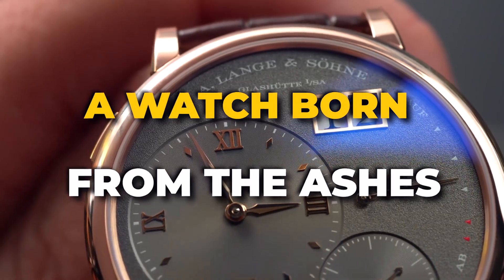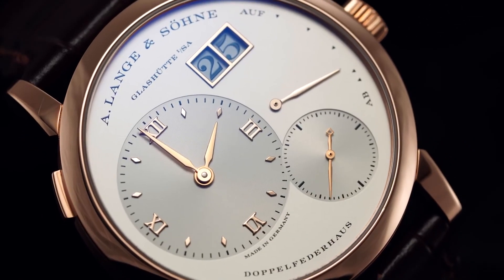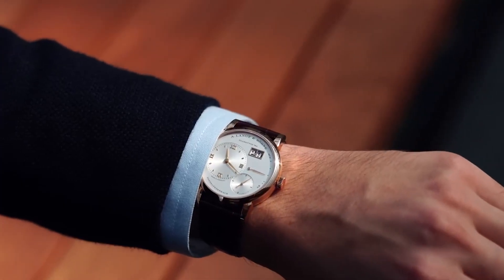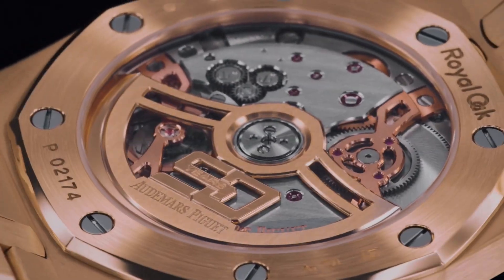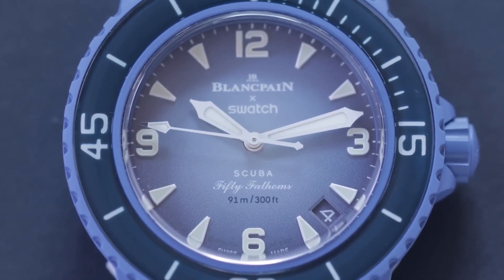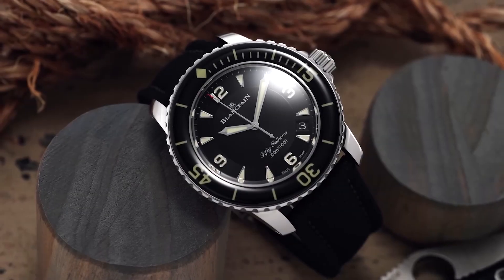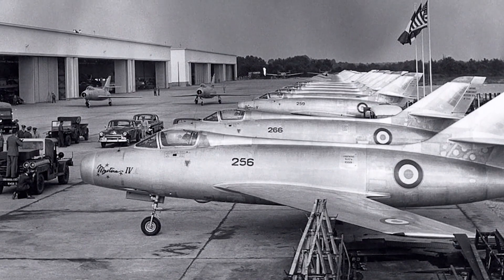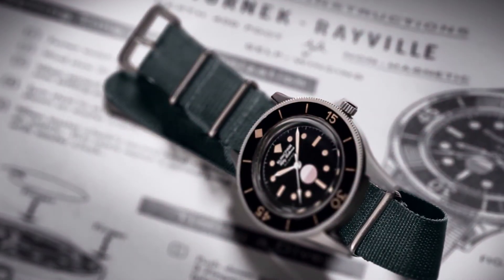Timeless Elegance : Iconic Luxury Watches You'll Admire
Welcome to the world of timeless elegance and exquisite craftsmanship. In this captivating showcase, we present a collection of iconic luxury watches that embody the pinnacle of horological artistry and design.

Prepare to be mesmerized as we take you on a journey through the history of these remarkable timepieces, each one a symbol of precision and enduring elegance. From renowned watchmakers with centuries-old legacies to modern horological innovators, these watches are truly masterpieces of engineering and aesthetics.

Discover the artistry of intricate dials, delicate complications, and impeccable finishing that make these luxury watches the epitome of sophistication. From the classic elegance of dress watches to the rugged charm of sports models, each timepiece has a unique story to tell.

Explore the rich heritage and cultural significance of these iconic watches, cherished by collectors and connoisseurs alike. Witness the perfect harmony between traditional watchmaking techniques and cutting-edge technology, resulting in timepieces that stand the test of time.

Admire the distinctive designs and luxurious materials that adorn these watches, reflecting the essence of refinement and exclusivity. From gleaming precious metals to rare gemstones, each component is carefully chosen to create a true work of art for your wrist.

Whether you are an avid watch enthusiast or simply appreciate the allure of timeless elegance, this captivating presentation is sure to leave you in awe. Join us as we celebrate the artistry, craftsmanship, and elegance of these iconic luxury watches that transcend trends and remain everlasting symbols of sophistication.

Timepieces with enduring appeal.